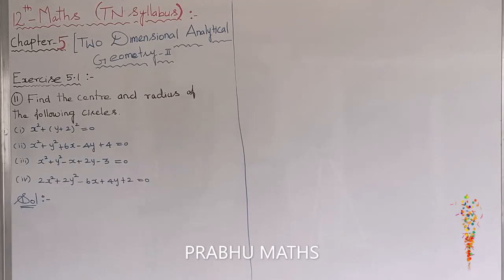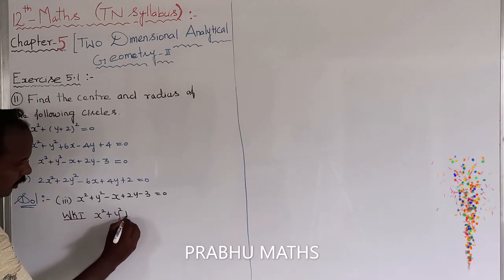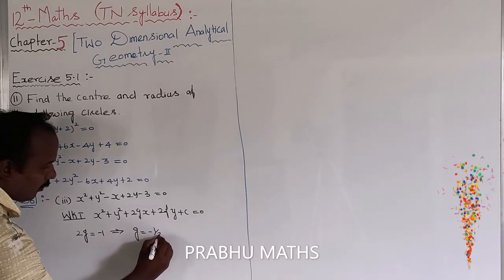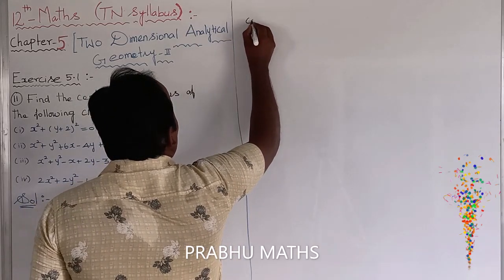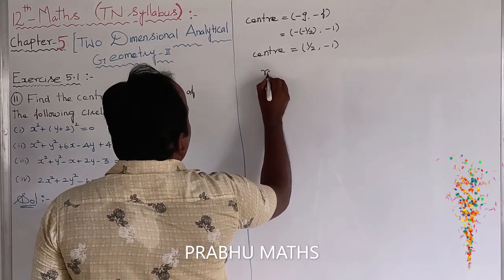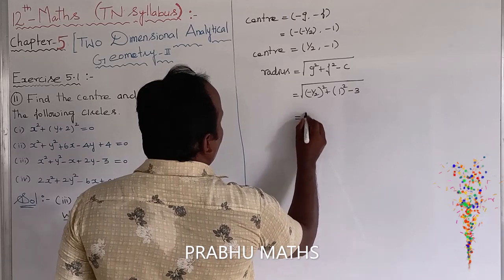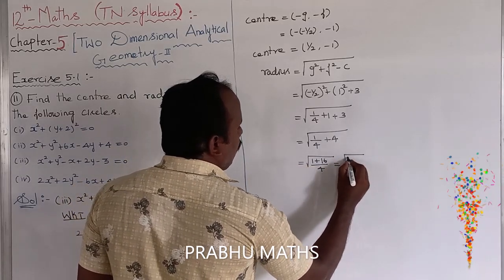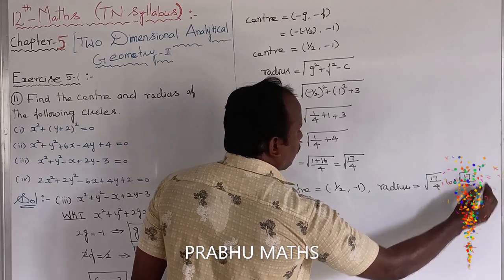EXERCISE.5.1.Q.NO.11(iii)| CLASS 12 MATHS | TWO DIMENSIONAL ANALYTICAL GEOMETRY II | CHAPTER 5